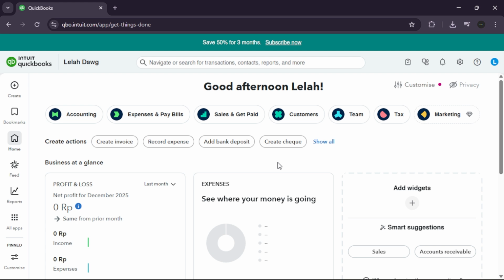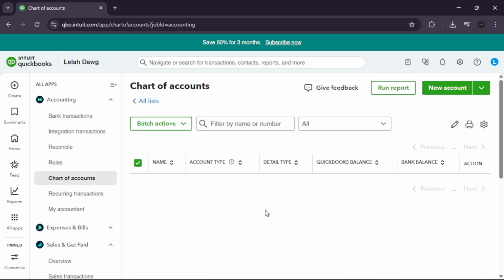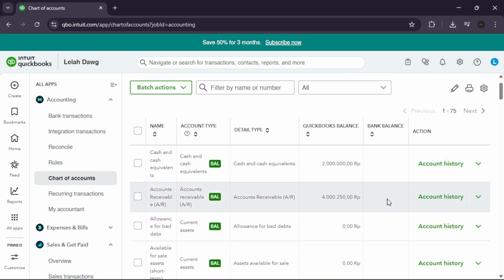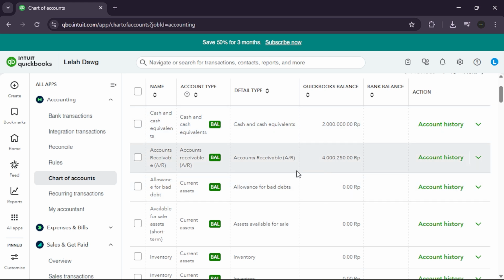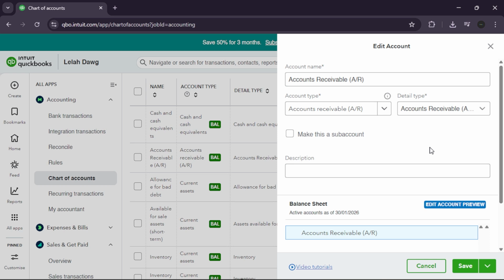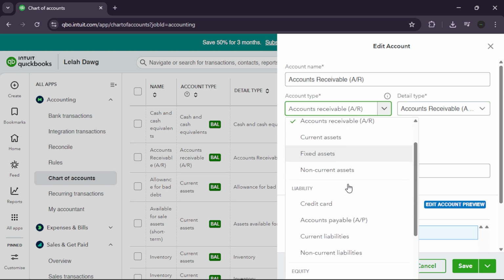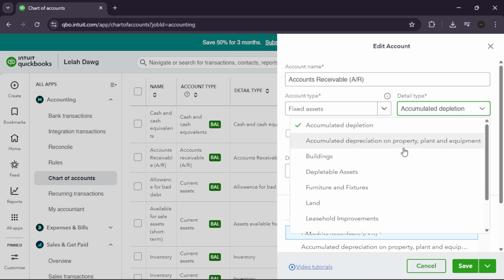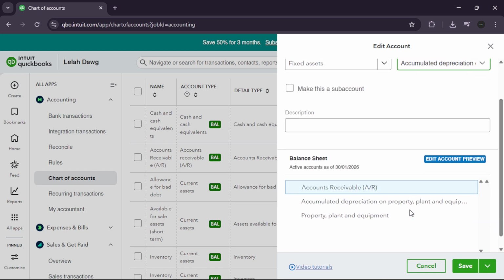How To Edit Categories In Quickbooks Online (Step By Step) 2026!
In this comprehensive guide I will show you how to edit categories in quickbooks online step by step in 2026! Learn how to edit categories in QuickBooks Online to keep your chart of accounts accurate and up to date. This guide walks you through renaming, merging, or changing account types safely without affecting historical data. You’ll also discover tips for organizing categories to improve reporting and bookkeeping efficiency. Additionally, the article covers common editing issues and how to resolve them. By the end, you’ll be able to manage your account categories confidently in QuickBooks Online.